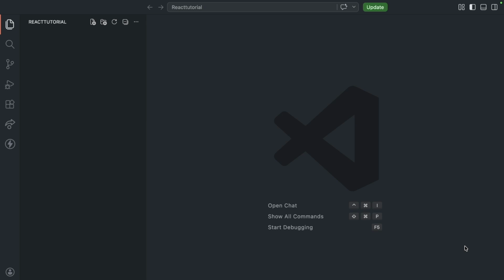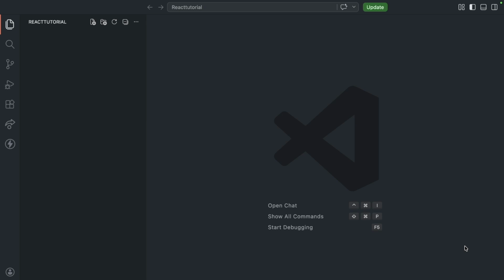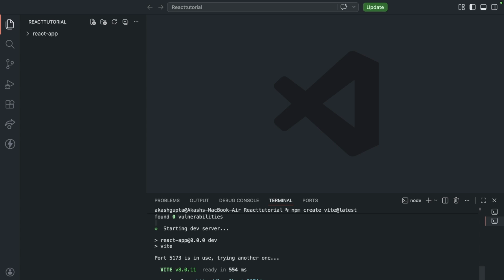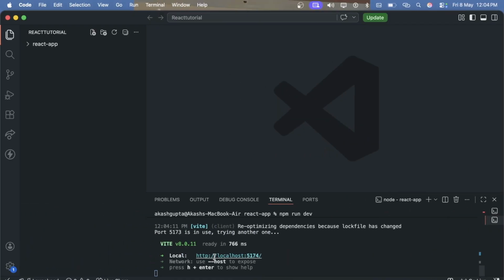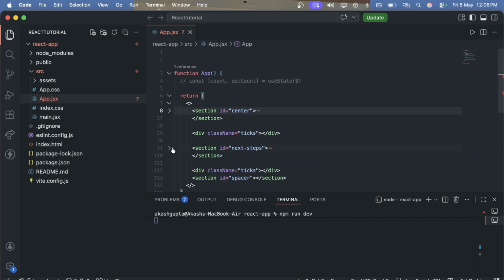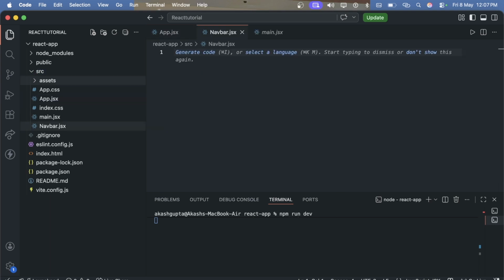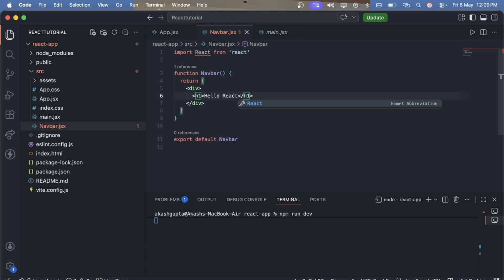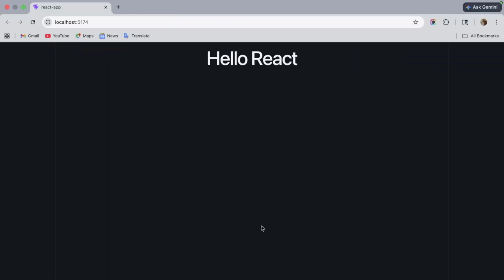“React.js Tutorial for Beginners 2026 | Create Your First React App”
Learn React.js step by step in this beginner-friendly tutorial.

In this video, we will:
- Create a React app using Vite
- Understand React basics
- Create our first component
- Run the project successfully

Perfect for beginners starting frontend or full stack development.